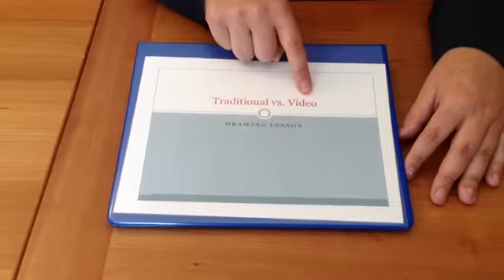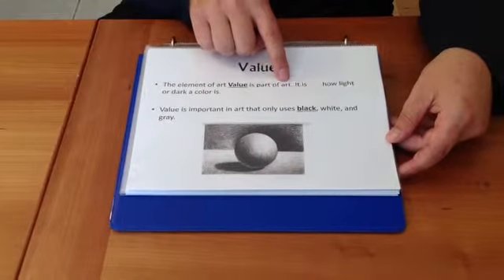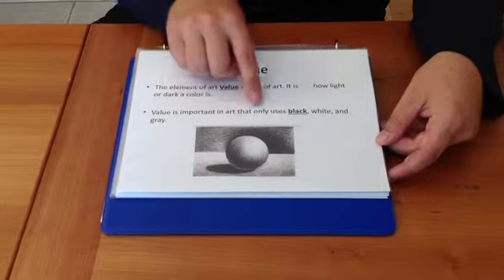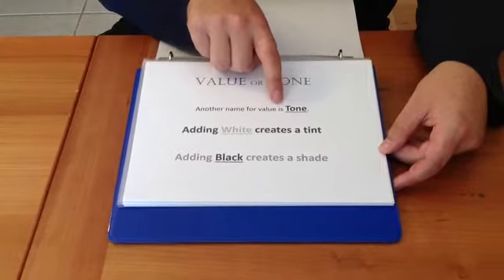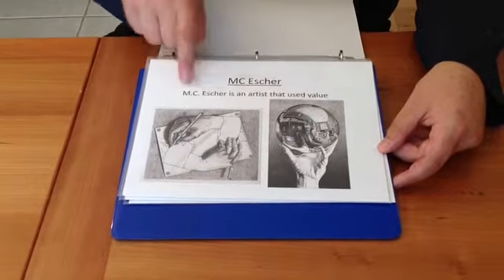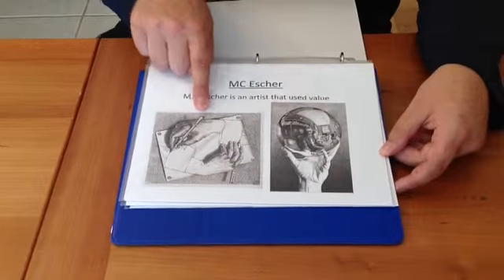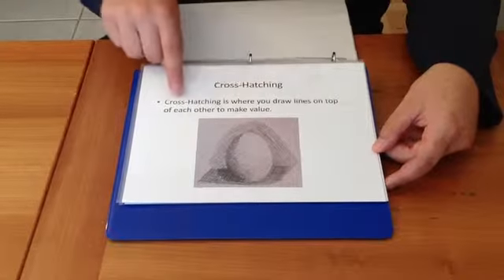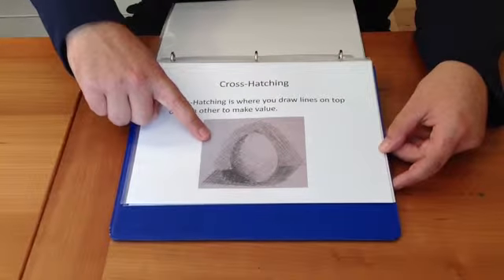Drawing Art Video Lesson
Using video based instruction to teach art to students with autism spectrum disorders.
Traditional vs Video